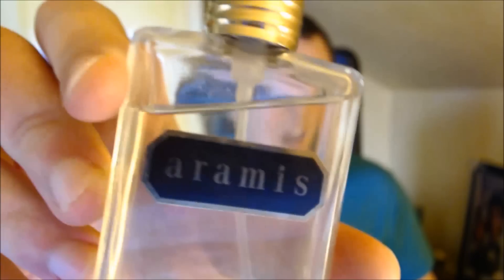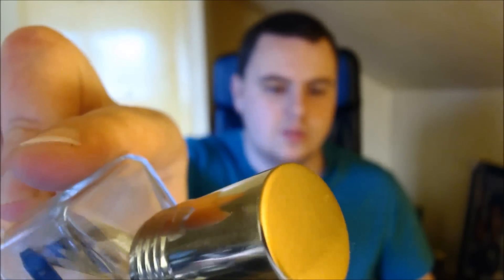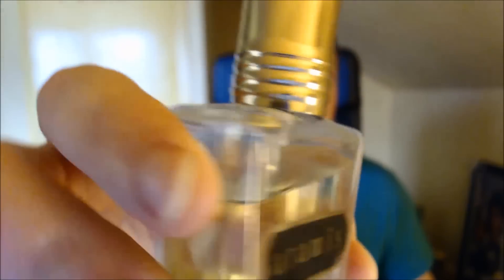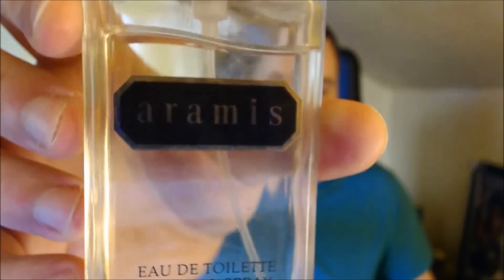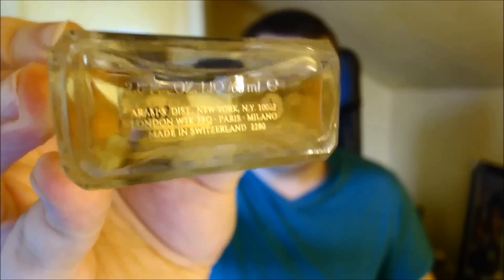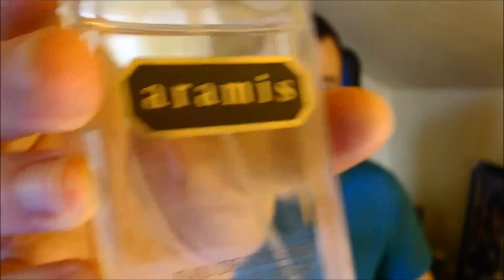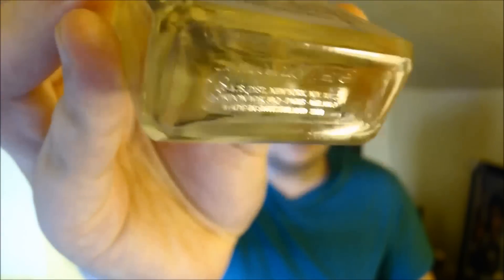Fragrances with Lex - Aramis by Aramis (1965)